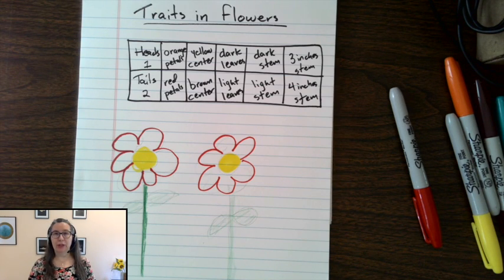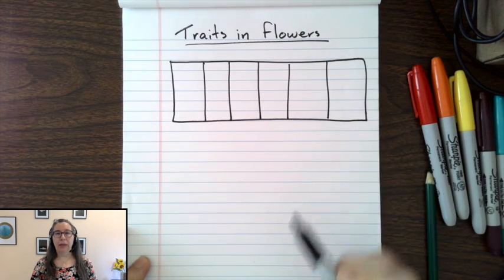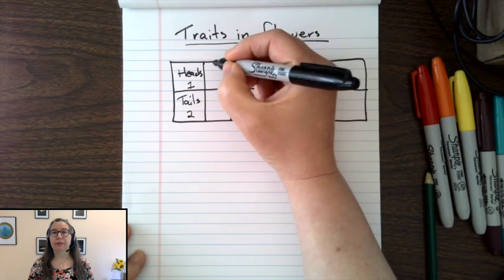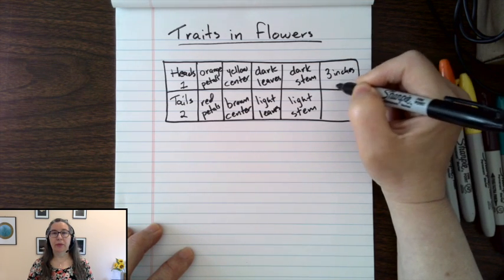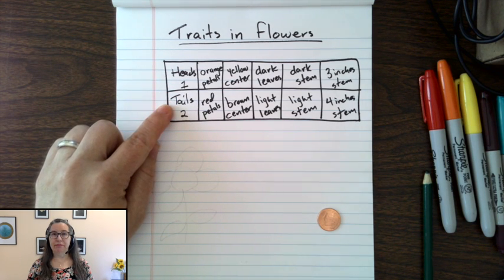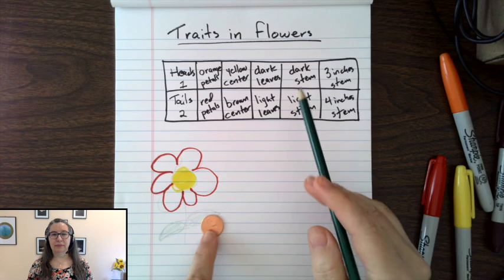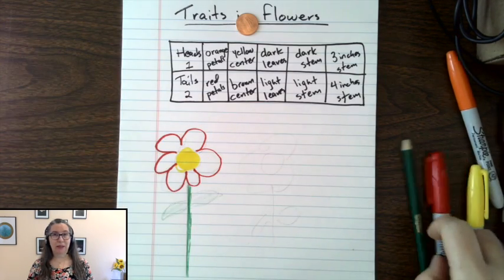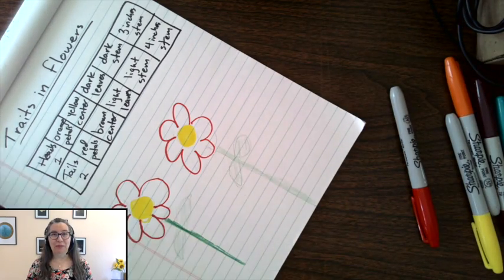Traits in flowers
This video is about Traits in flowers